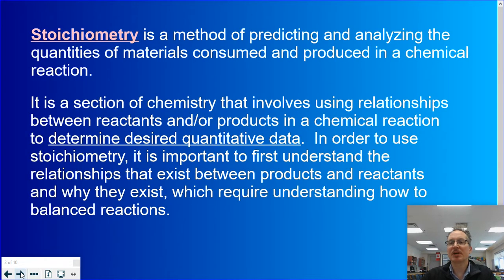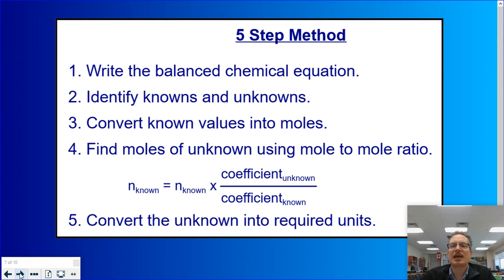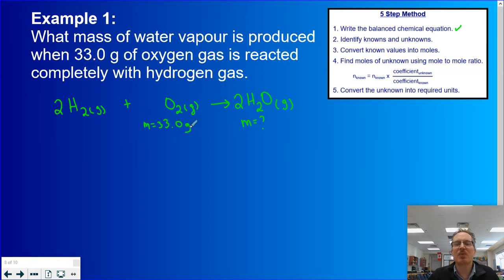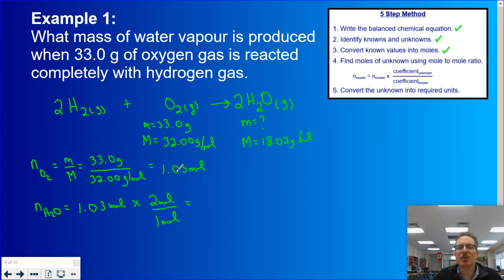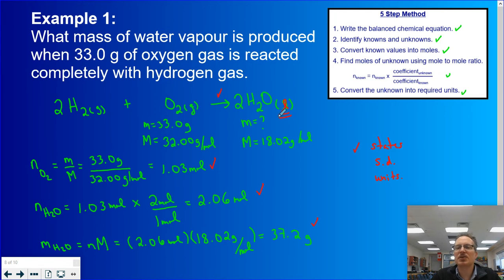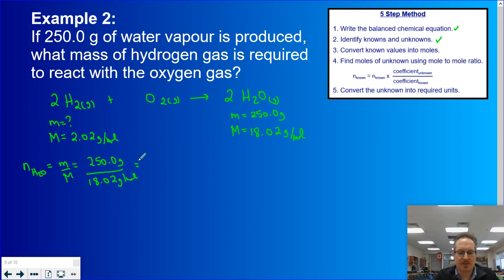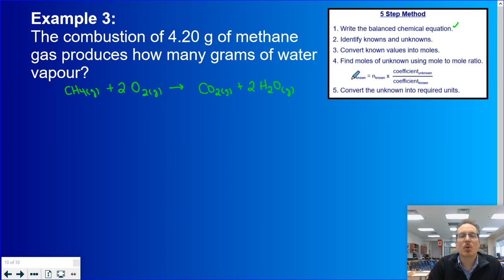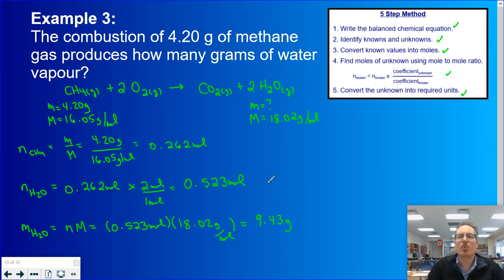Gravimetric Stoichiometry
Video explaining the definition, assumptions and five step method of solving a stoichiometry problem.